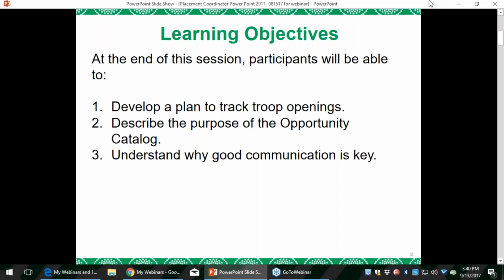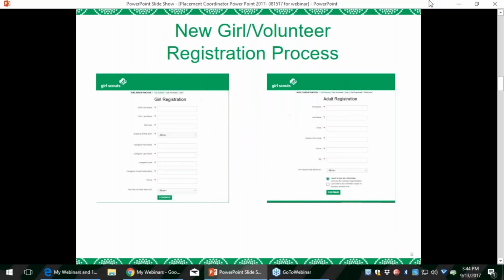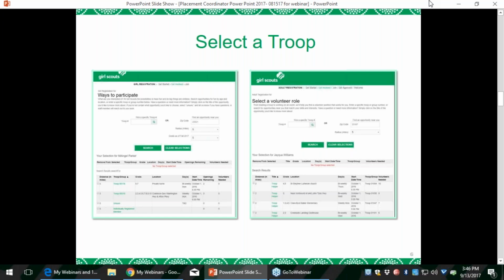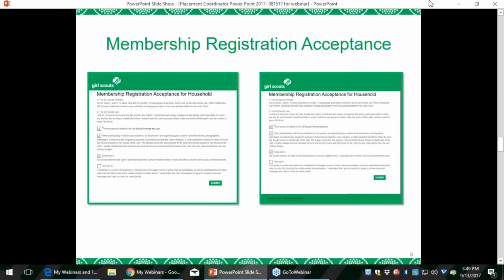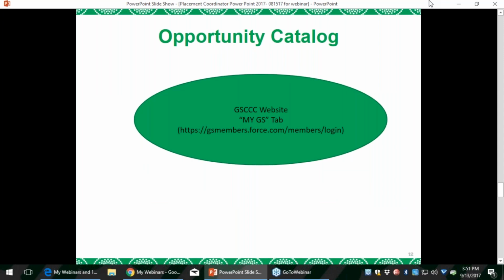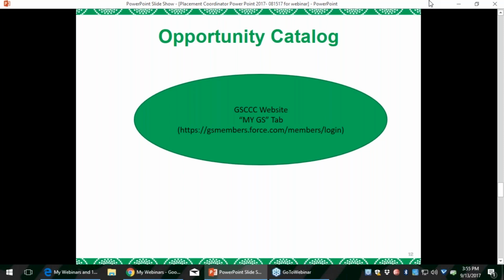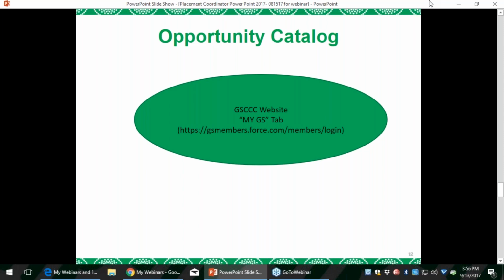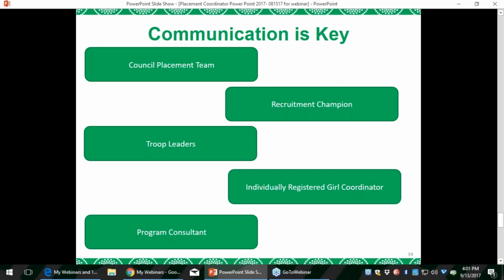Placement Coordinator Training